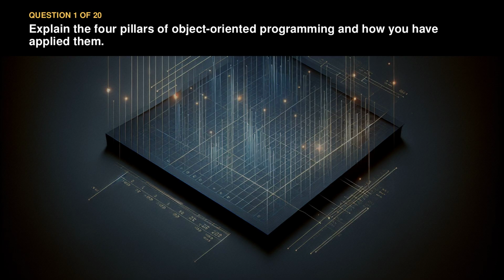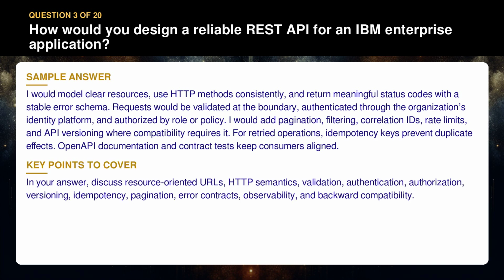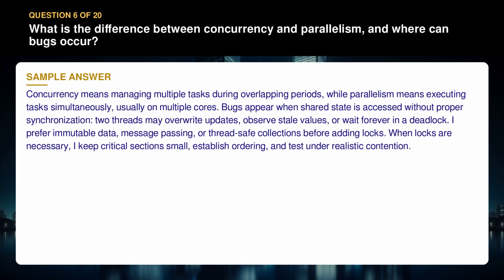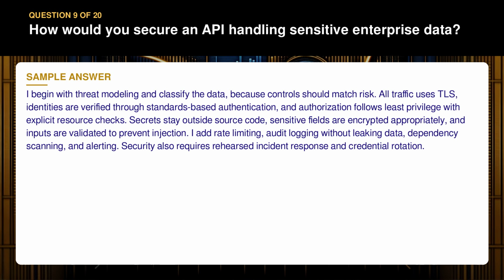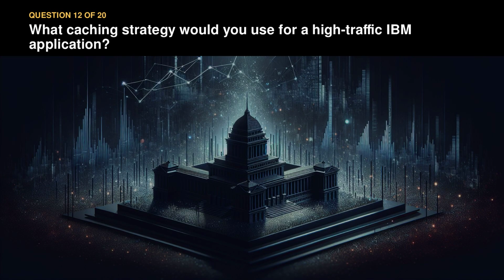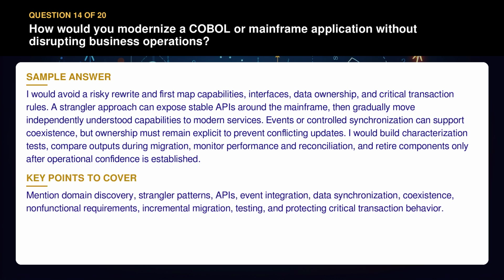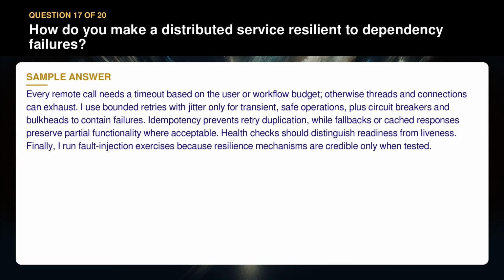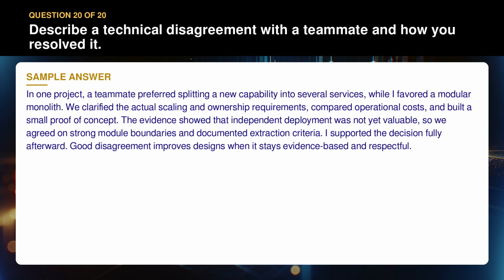IBM Technology Interview Questions & Answers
Are you preparing for an IBM Technology interview? In this video, we cover 20 essential questions you might encounter, along with sample answers and key points to consider. This will help you gain confidence and clarity in your tech interview preparation.
0:00 – Introduction
0:21 – Q1: Explain the four pillars of object-oriented programming and how you have applied them.
1:18 – Q2: How would you optimize a slow SQL query in a production application?
2:09 – Q3: How would you design a reliable REST API for an IBM enterprise application?
3:09 – Q4: When would you choose microservices over a modular monolith?
4:03 – Q5: How would you deploy an application across IBM Cloud and on-premises infrastructure?
5:02 – Q6: What is the difference between concurrency and parallelism, and where can bugs occur?
5:58 – Q7: How do you decide what to test at the unit, integration, and end-to-end levels?
6:50 – Q8: Describe a CI/CD pipeline you would build for an enterprise Java application.
7:47 – Q9: How would you secure an API handling sensitive enterprise data?
8:43 – Q10: How would you troubleshoot a production service whose response time suddenly increased?
9:42 – Q11: How would you design a scalable order-processing system?
10:37 – Q12: What caching strategy would you use for a high-traffic IBM application?
11:31 – Q13: How would you use Kafka or another event platform in a distributed system?
12:26 – Q14: How would you modernize a COBOL or mainframe application without disrupting business operations?
13:26 – Q15: What makes a containerized application production-ready on Kubernetes or OpenShift?
14:23 – Q16: How would you evaluate an AI solution for an enterprise use case at IBM?
15:19 – Q17: How do you make a distributed service resilient to dependency failures?
16:13 – Q18: Which data structure would you use to detect duplicate values efficiently?
17:02 – Q19: How do you approach designing a system for high availability and disaster recovery?
18:01 – Q20: Describe a technical disagreement with a teammate and how you resolved it.
18:52 – Like & Share
In this video, we discussed crucial IBM interview questions covering object-oriented programming, SQL optimization, API design, and more. About Interview Guide: Interview Guide is a YouTube channel dedicated to tech interview preparation. We publish concise interview Q&A videos covering programming concepts, system design, data structures, and role-specific prep for software engineers. Join us to enhance your interview preparation skills!